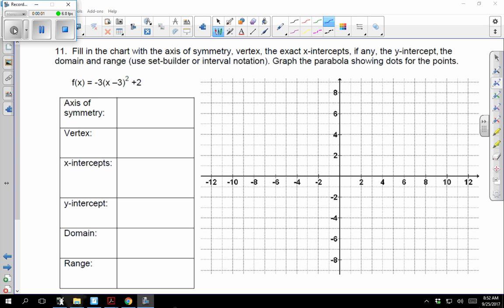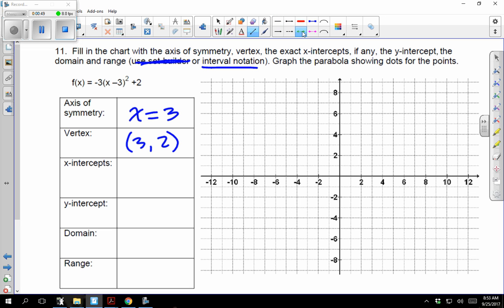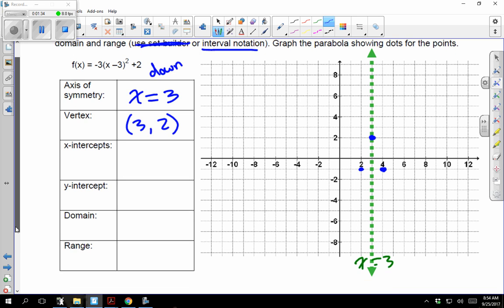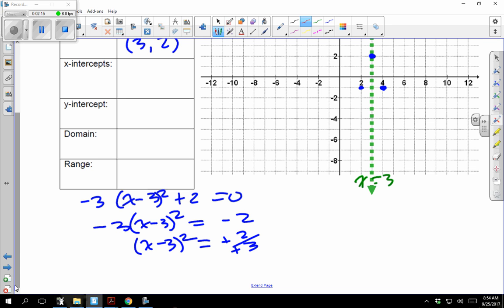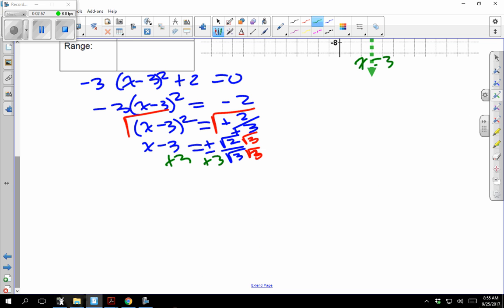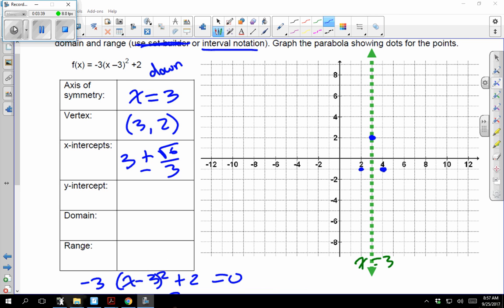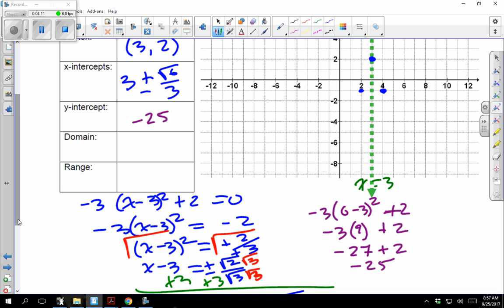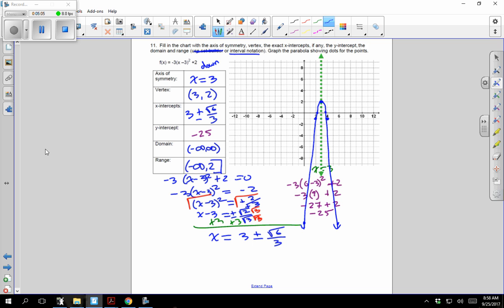pc 2 5rev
Graph the quadratic